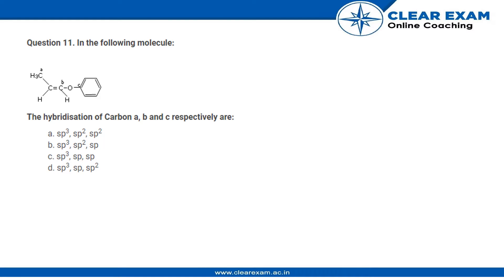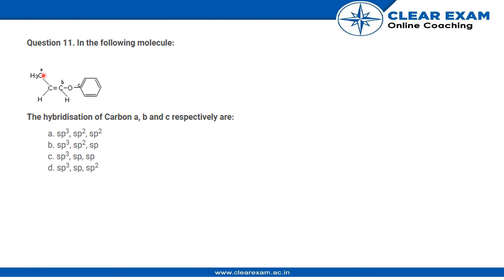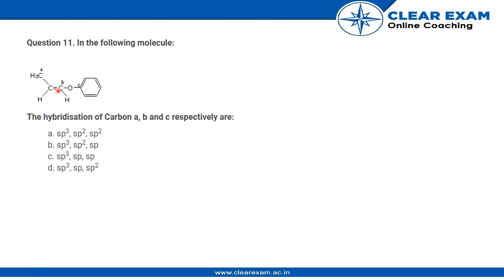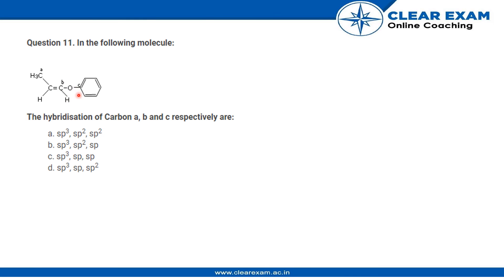JEE Mains Previous Year Paper 2020 | 18th March-Shift2 | Chemistry | ClearExam | Question 11